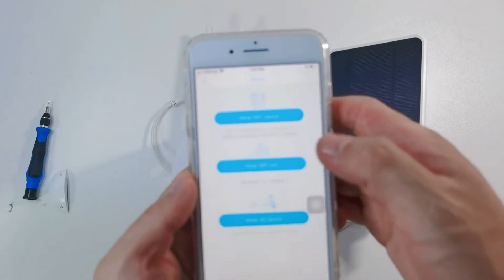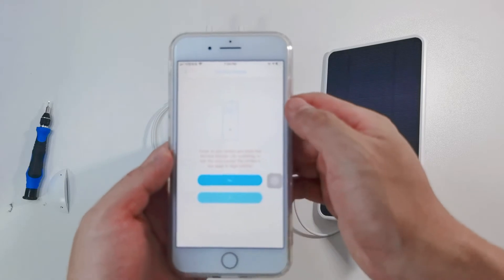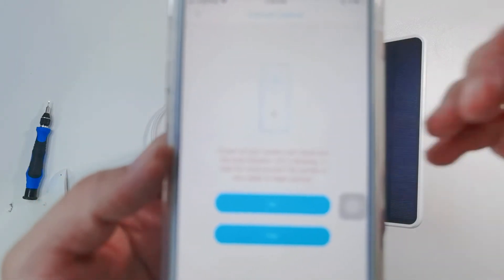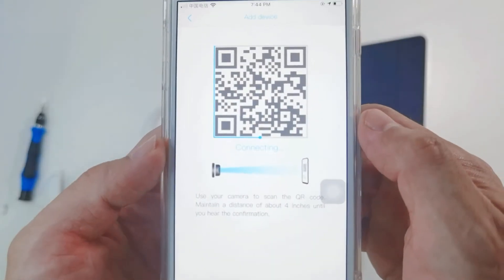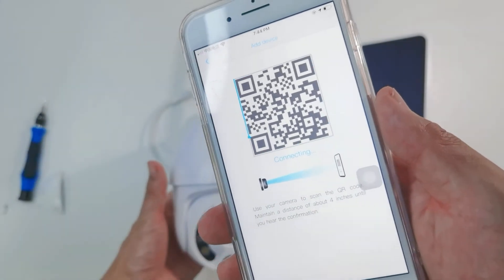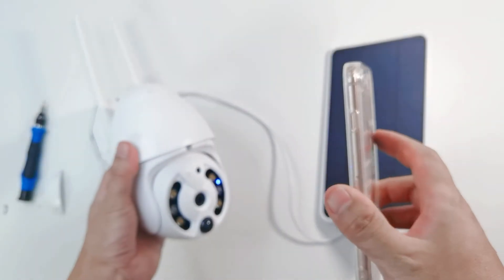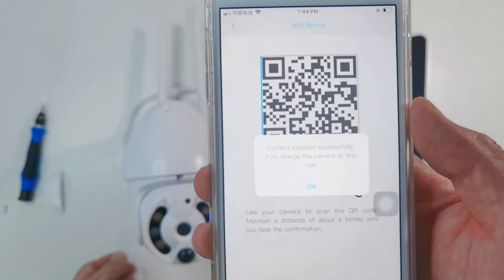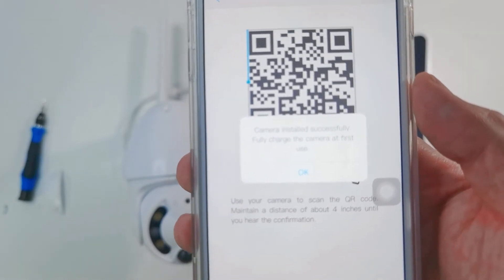C81 Package Video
JZYZ 4G SIM Card Solar Panel PTZ IP Camera Wifi Rechargeable Battery IR Night Vision Waterproof H.265 CCTV Video Surveillance